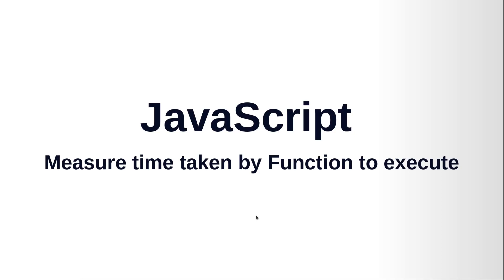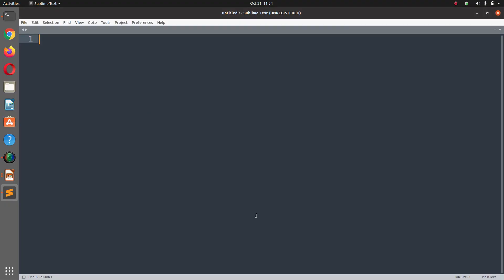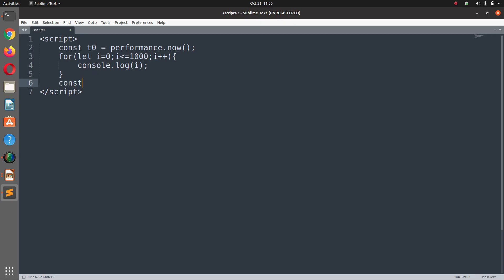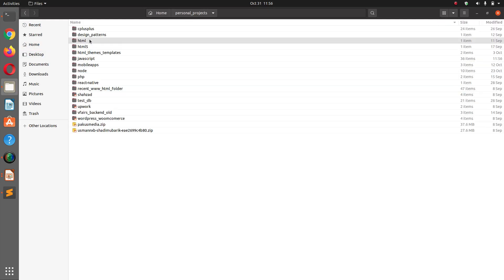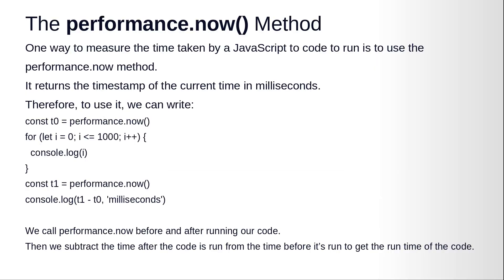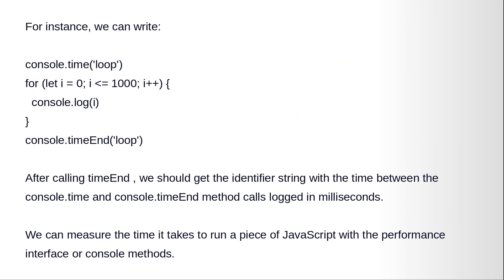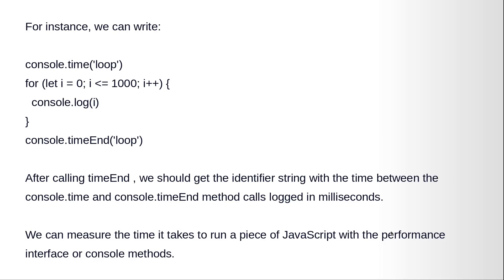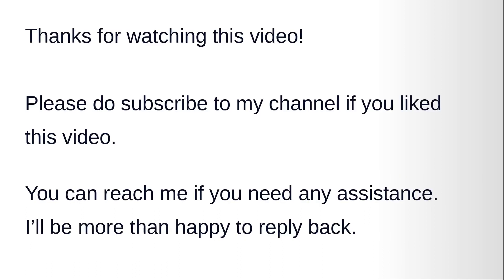JavaScript: Measure Time Taken by Function to Execute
Learn how to Measure Time Taken by Function to Execute in JavaScript.

Previous videos Crash Course:

JavaScript Basics Crash Course - Part 1 / 5 - Variables

JavaScript Basics Crash Course - Part 2 / 5 - Operators ( 9 mins )

JavaScript Basics Crash Course - Part 3 / 5 - Conditionals ( 7 mins )

JavaScript Basics Crash Course - Part 4 / 5 - Funcions ( 7 mins )